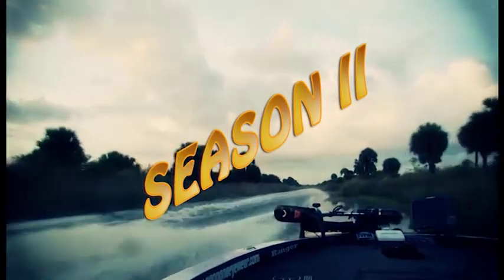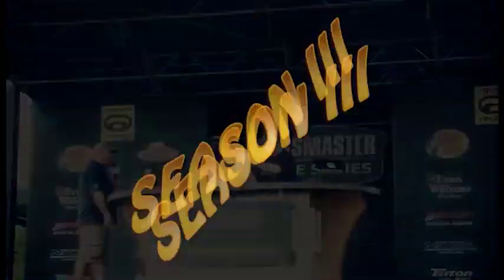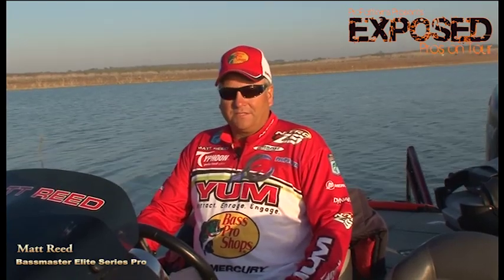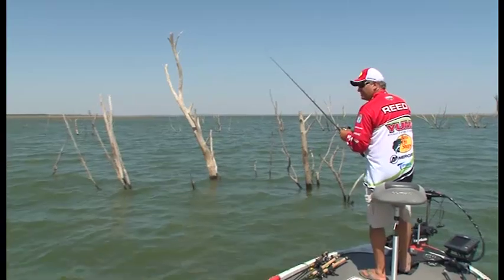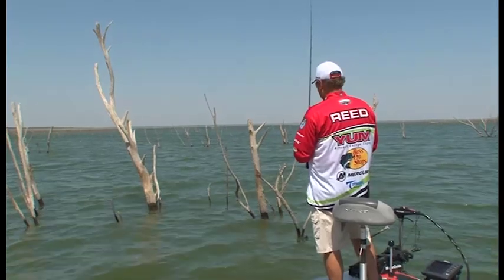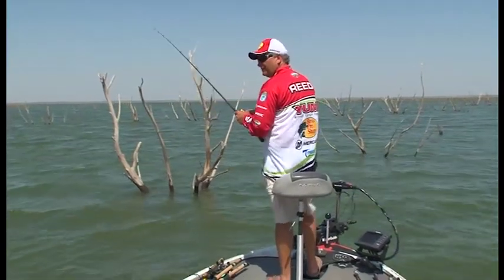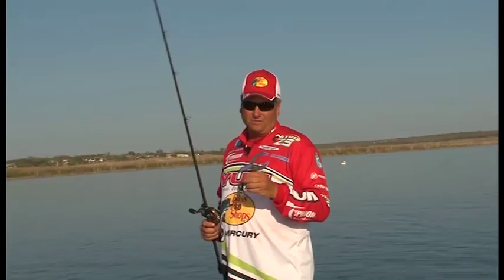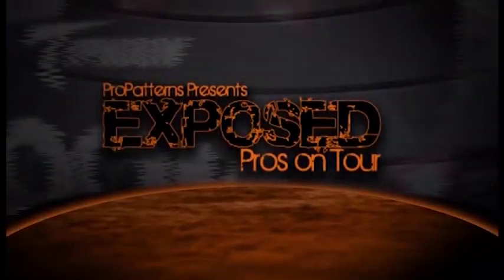Exposed Season 3 - Day 1 Practice Falcon Lake - Matt Reed